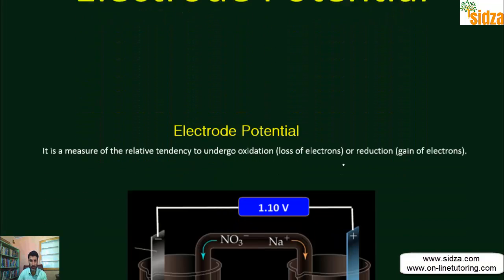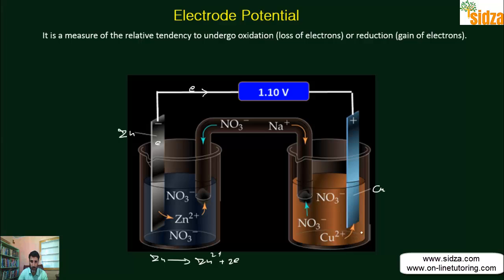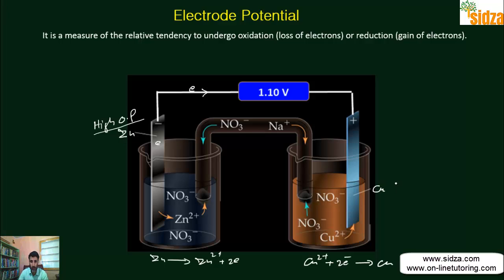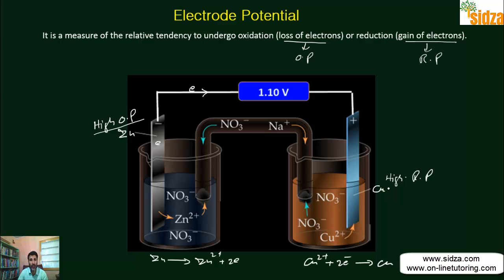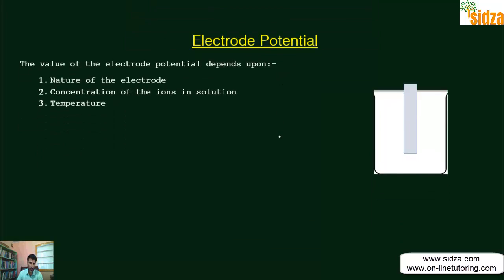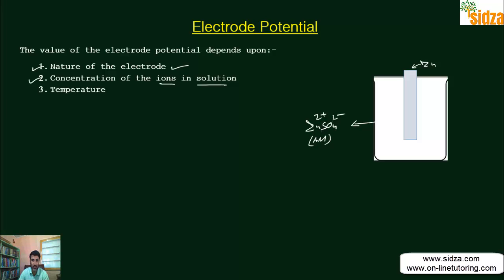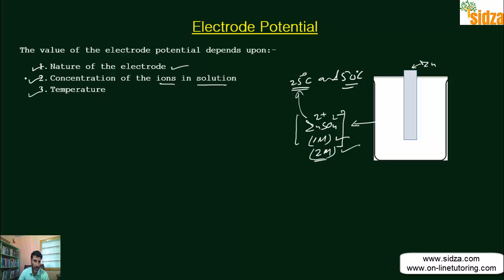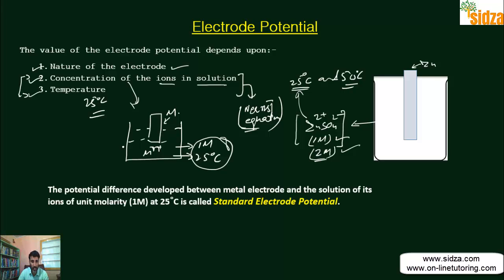What is electrode Potential